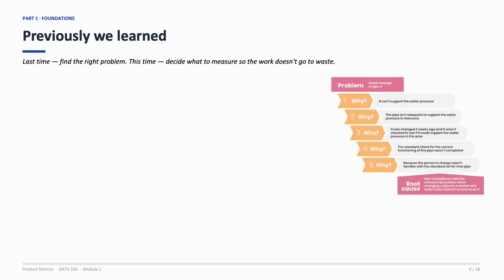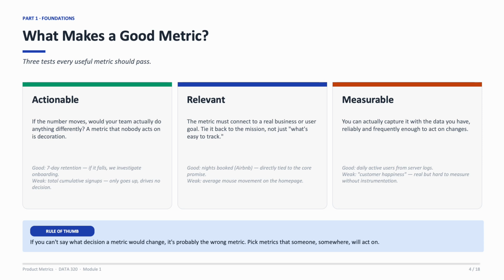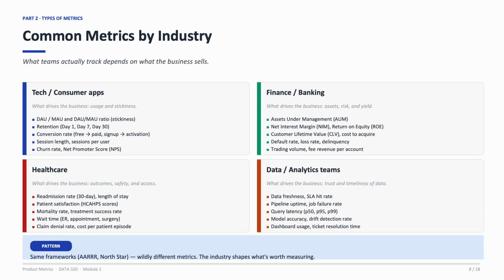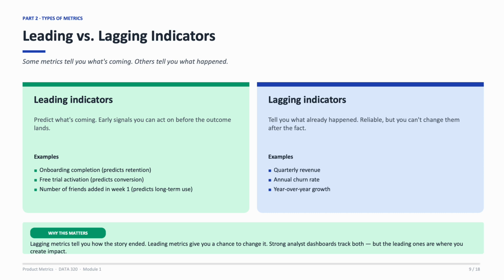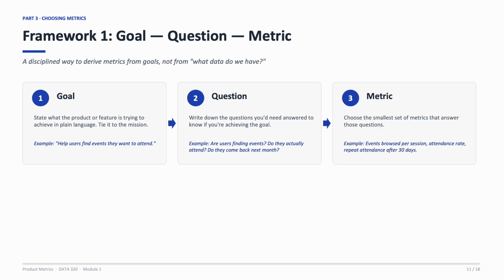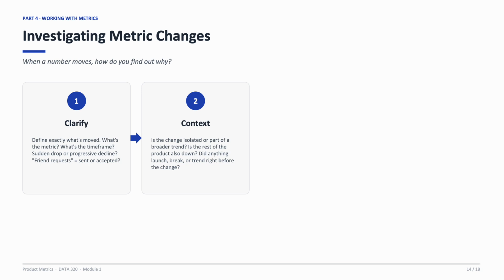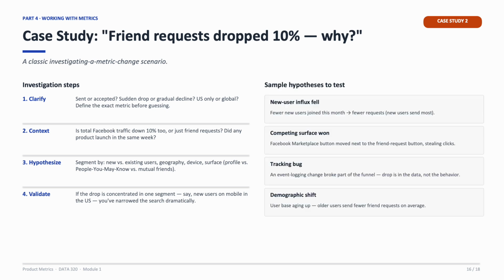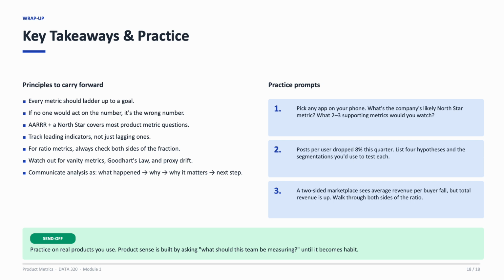Product Metrics Lecture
Mastering Product Metrics: How to Track and Investigate What Matters

This lecture completes the analytical loop — building on our earlier sessions on problem framing and root cause analysis to cover product metrics: how to decide what to measure, so you can tell whether your work matters and catch problems before they escalate.

Packed with frameworks and real-world case studies — including Facebook events and friend request investigations — this session builds your product analytics vocabulary and the habits that separate strong analysts from sloppy ones.

What you'll learn:
• The analytical loop — how problem framing, root cause analysis, and product metrics work together to define, solve, and track product issues
• Product sense — three foundational habits for understanding your product, users, and business before you touch SQL or data
• The 3 tests for good metrics — how to know if a metric is actionable, relevant, and measurable
• Core frameworks — AARRR (Pirate Metrics), North Star metrics, Goal-Question-Metric (GQM), and Goal-Object-Flow-Metric
• Metric pitfalls & defenses — vanity metrics, Goodhart's Law, proxy drift, and ratio confusion, and how leading indicators and guardrail metrics keep you honest
• Investigating metric changes — a step-by-step framework (Clarify, Context, Hypothesize, Validate) using MECE principles and data segmentation to figure out why a number moved

🕐 Timestamps
00:00 – Introduction & completing the analytical loop
02:22 – Recap: problem framing & root cause analysis
02:52 – What is a product metric?
04:10 – Developing product sense & key habits
05:59 – The three tests for useful metrics
07:45 – The AARRR (Pirate Metrics) framework
09:32 – Choosing a North Star metric
11:27 – Common metrics across different industries
13:37 – 4 common metric pitfalls (vanity metrics, Goodhart's Law, etc.)
17:00 – Leading vs. lagging indicators
18:44 – Guardrail metrics: balancing optimization traps
20:59 – Framework 1: Goal-Question-Metric (GQM)
22:54 – Framework 2: Goal-Object-Flow-Metric
24:13 – Case study: measuring Facebook Events success
26:41 – Framework: how to investigate metric changes
28:42 – The MECE principle & data segmentation
31:25 – Case study: investigating Facebook friend request drops
33:41 – Understanding ratio confusion & fractional metrics
35:36 – Summary & 7 principles to carry forward
36:52 – Practice prompts & homework

📝 Practice homework
Try the three practice prompts from the end of this lecture: test your skills on an app on your phone, hypothesize a metric drop, or break down a two-sided marketplace ratio. Share your answers in the comments below.

This lecture is part of a data analytics course by Andrew Tran, a Senior Data Scientist with 8+ years building predictive models and analytics systems in healthcare, and a university data analytics instructor.

🔗 AT Analytics & Coaching, LLC